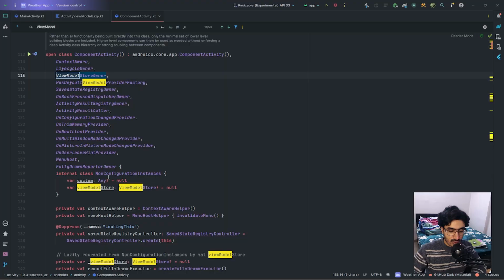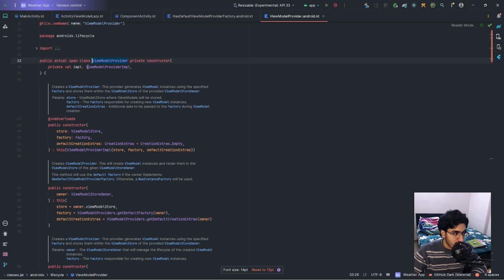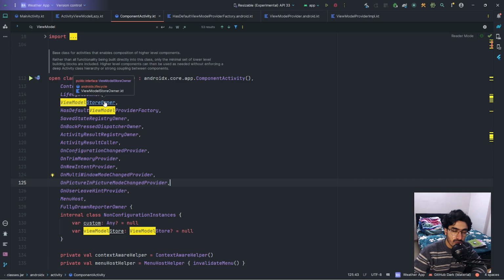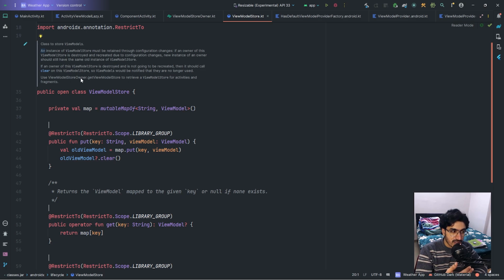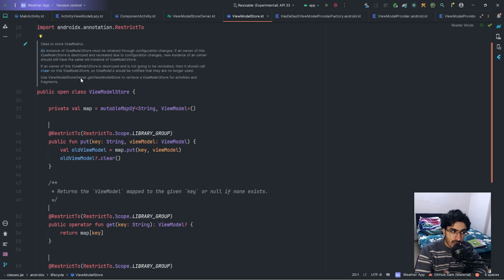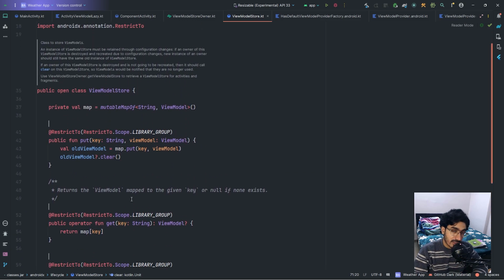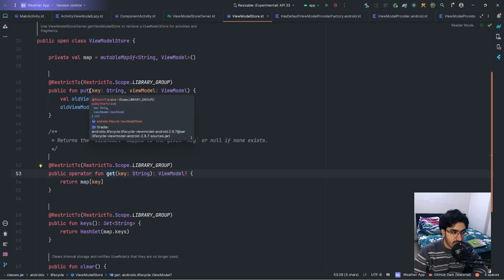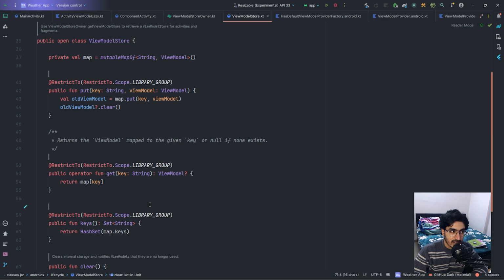How does Viewmodel work internally? Deepdive into the Viewmodel - 2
Hello, app developers. Welcome back to the commute. Today, I have something special for you. I will visit Android basics and discuss its internals. In this video, I will discuss the internals of a ViewModel and how it works.

💼 LinkedIn:   / Hitesh Kohli - App Developer